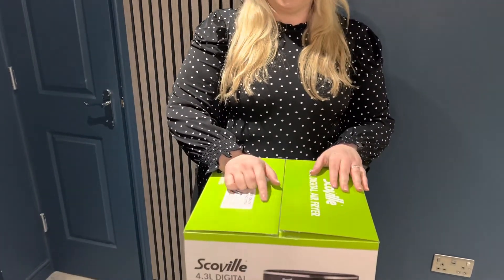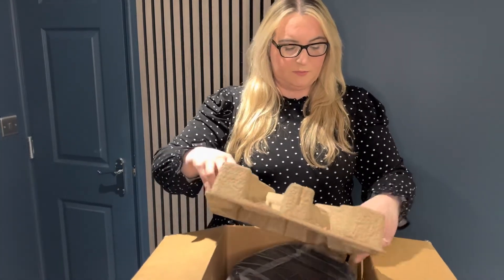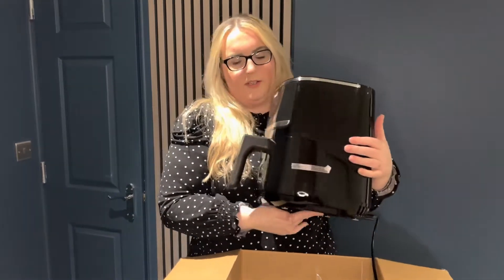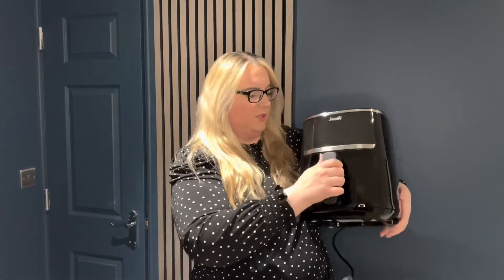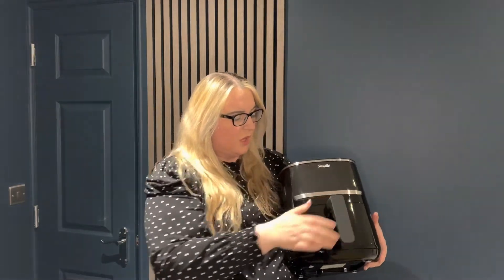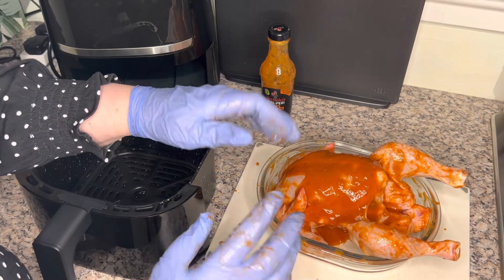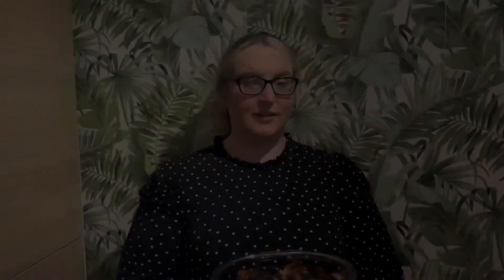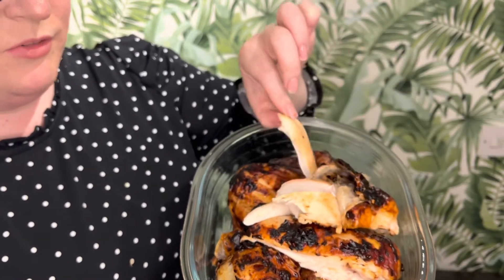Scoville 4.3L Air Fryer Review BARGAIN PRICE £35 @Asda WOW! 2023 😍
So, you heard it here first (or last), depending on how you roll.

Today, we are trying out the SCOVILLE 4.3L Air Fryer for the first time. We know we are a bit late to the party, but we are glad we waited a bit longer…and arrived fashionably late! We got this excellent piece of kit for just £35 at @Asda  what a BARGAIN!